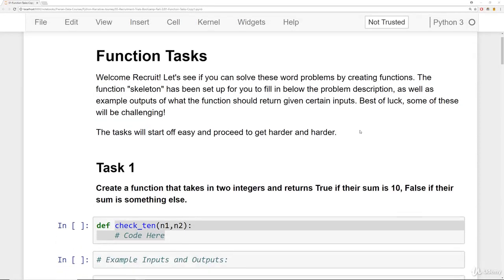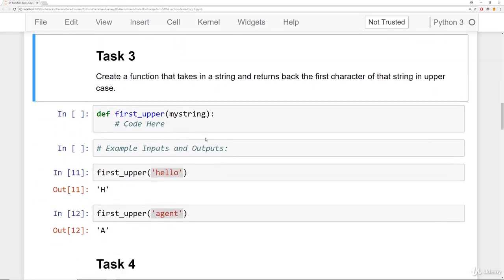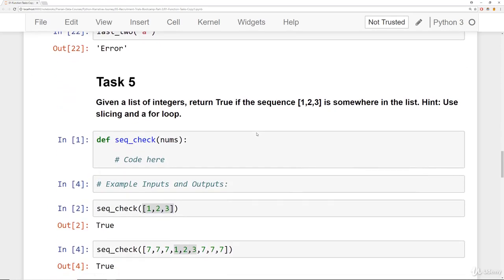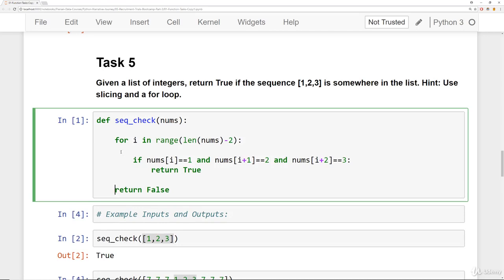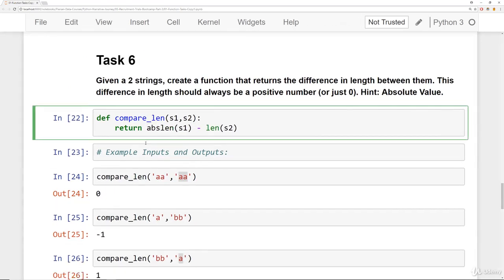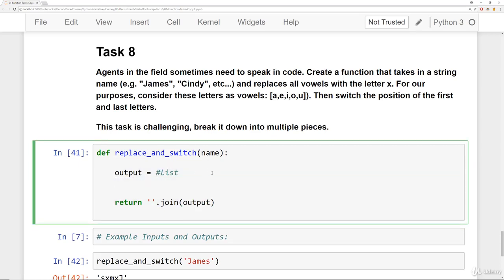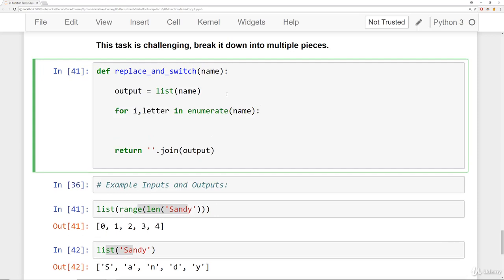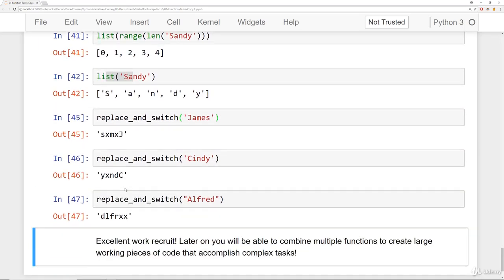037 Function Task Solutions